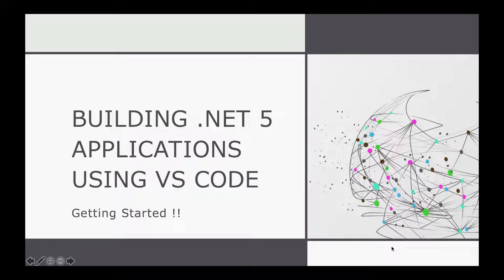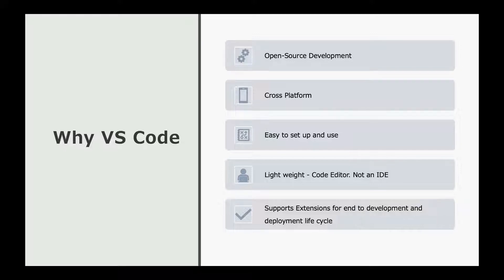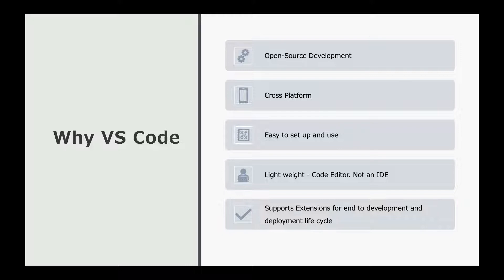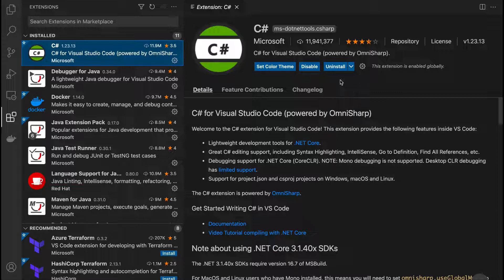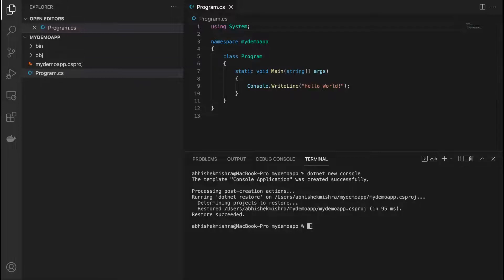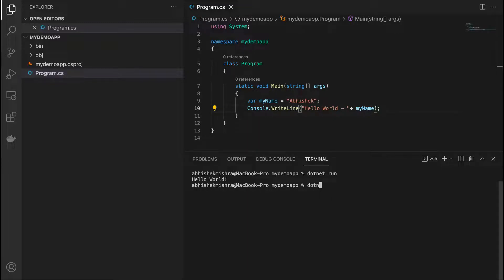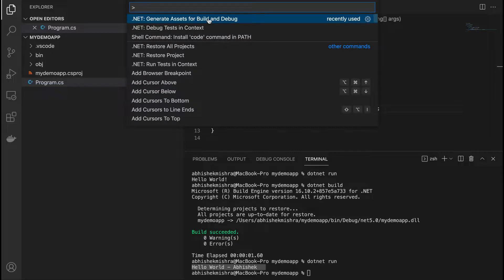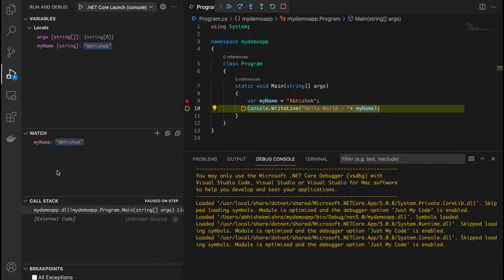Build .NET 5 applications using Visual Studio Code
This video demonstrates how to build and debug .NET 5 applications using Visual Studio Code. They will learn how to set up the development and debug environment using VS Code.